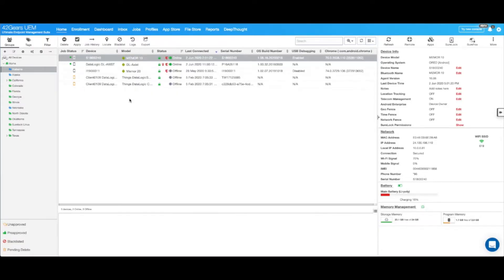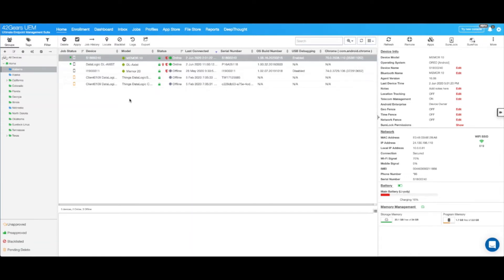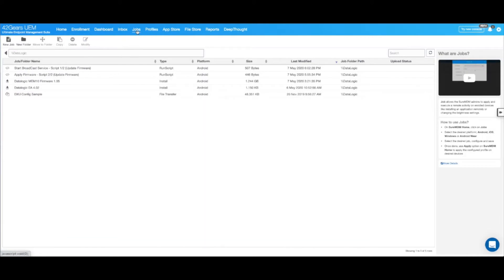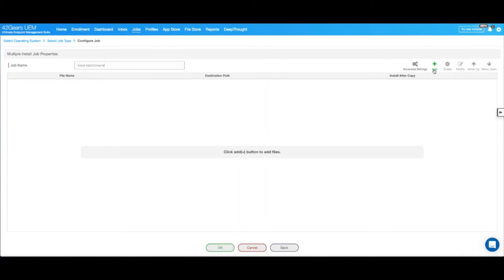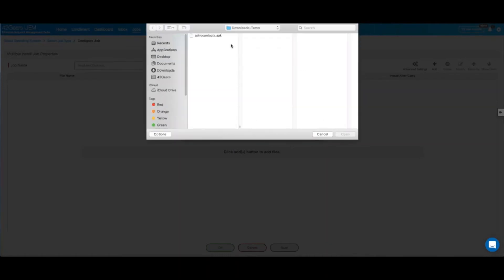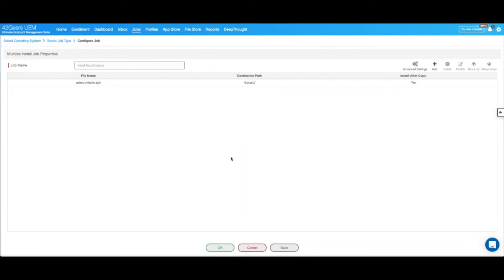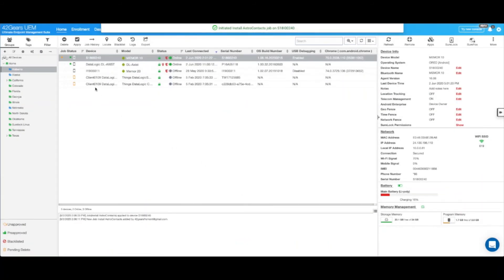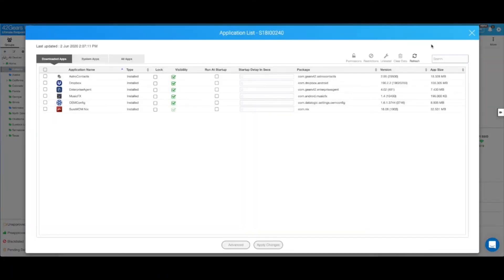How to install applications on Datalogic devices with SureMDM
Enable your frontline workers with secure access to required business applications and ensure that they have the latest versions of those applications. Watch this tutorial to learn how to easily install applications on Datalogic devices using SureMDM.

SureMDM by 42Gears represents a cutting-edge approach to Unified Endpoint Management, securing, managing, and monitoring all of your business’ devices from one intuitive central web console. Support devices throughout their entire lifecycle- from mass-provisioning and easy setup, to remotely troubleshooting devices via Remote Control, to securely removing all corporate data at the end of a device’s lifespan.